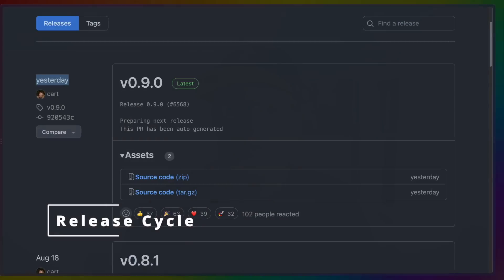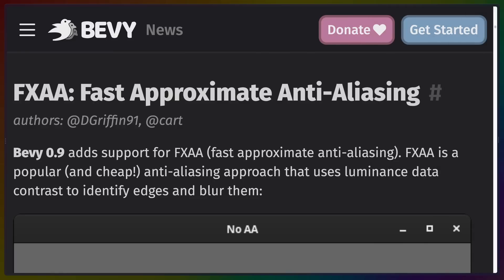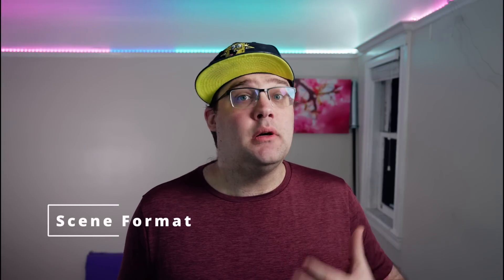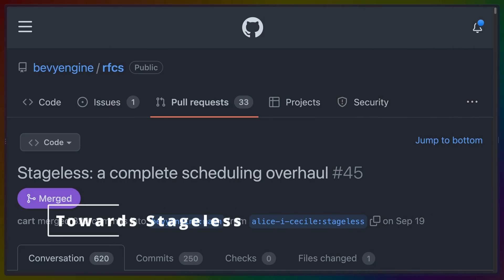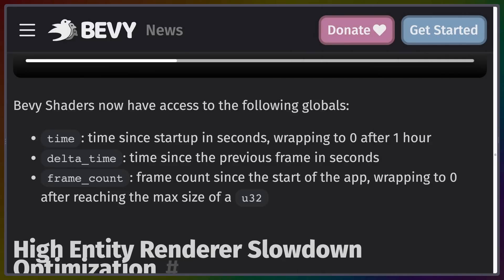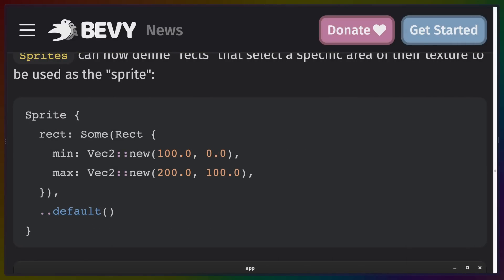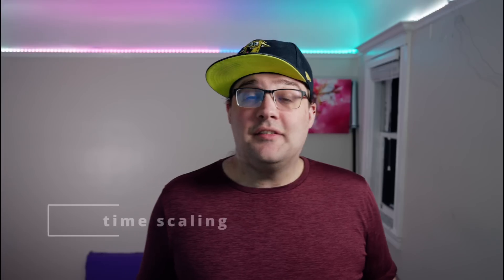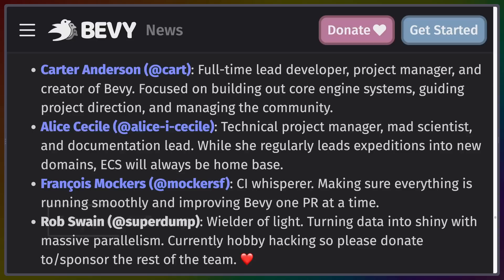Bevy 0.9 Release Train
**note** The debanding example is re-compressed by youtube when they deliver the video, which re-adds banding back into the image. The announcement post has the raw images that show off debanding properly.